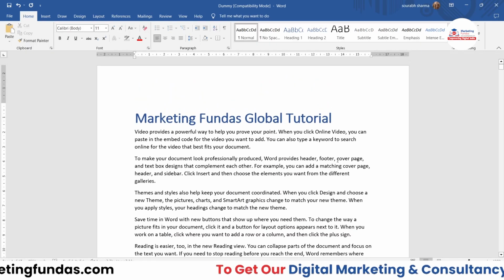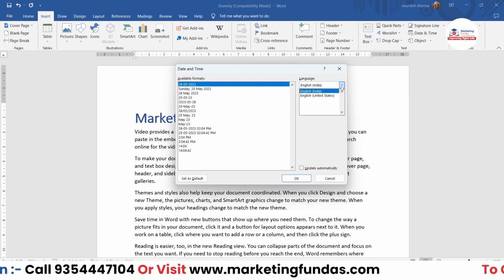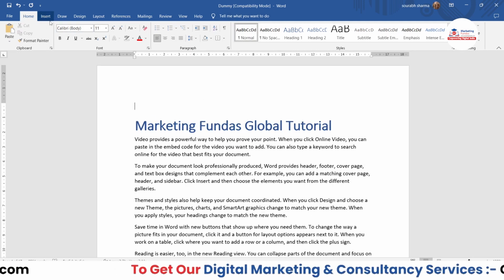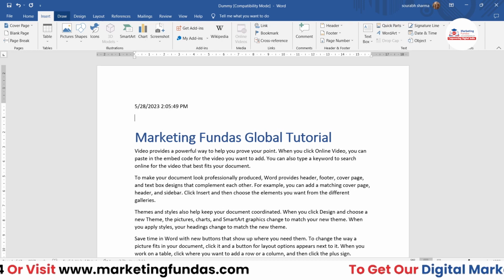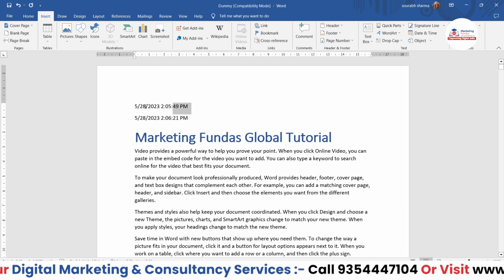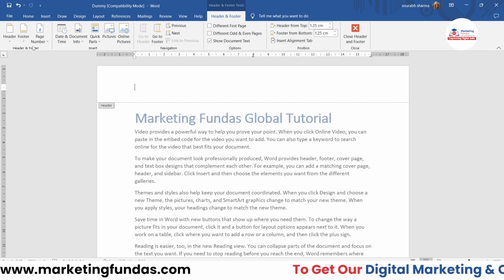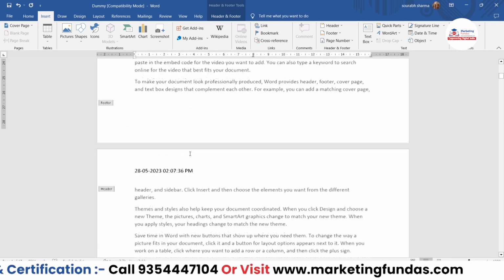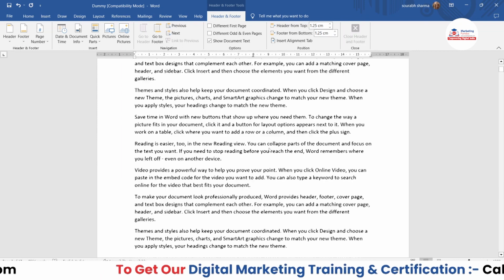Learn to Insert Live Date & Time in MS Word | Full MS Word Course by Marketing Fundas Global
In this you will learn How to Insert Date and Time in MS Word. You can also learn complete Digital Marketing Free through our Marketing Fundas Global YouTube channel.